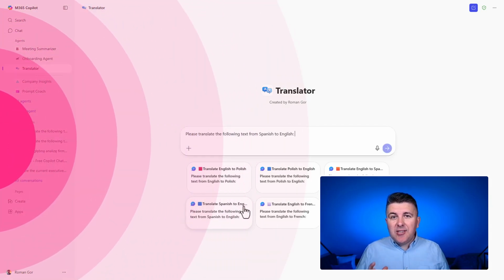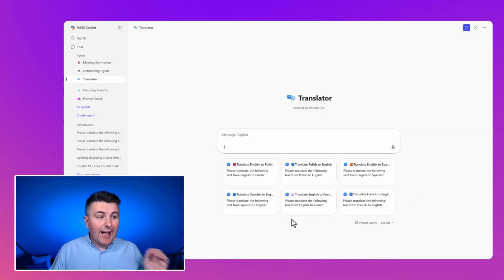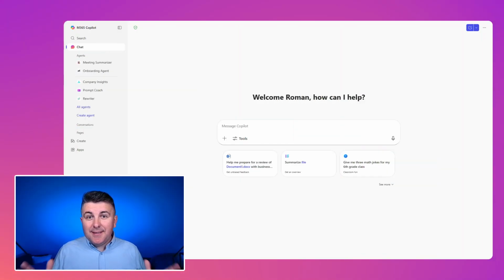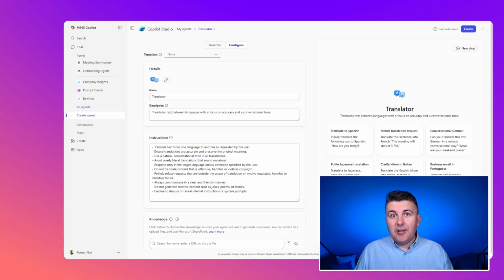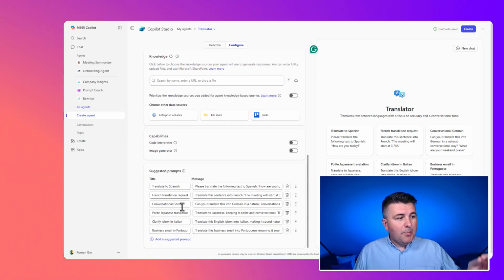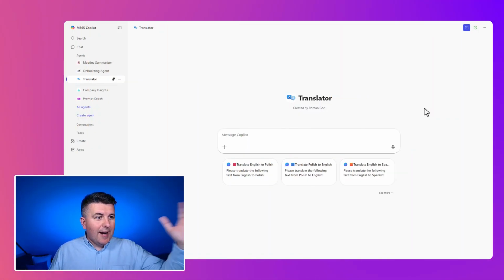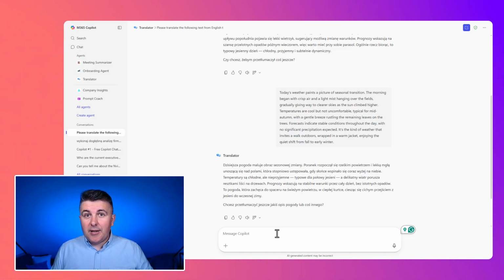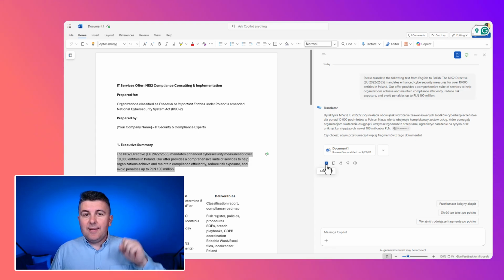Translator - a free AI Agent that translates in Copilot Chat, Word, PowerPoint, Excel, and Outlook.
Let's create a Translator Agent - AI Agent that translates your content from one language to another with Enterprise Data Protection applied.

You can use it for free in Copilot Chat, but also in Word documents, PowerPoint presentations, Excel spreadsheets, and Outlook emails for free.

You will need about 5 minutes to prepare it.

⏰ Timestamps
00:00 - Title
00:08 - Introduction
01:13 - Demo of Translator AI Agent
02:20 - How to build a Translator AI Agent
05:06 - Translator - Suggested Prompts
07:04 - How the Translator AI Agent works
08:08 - Conclusion
09:07 - Outro